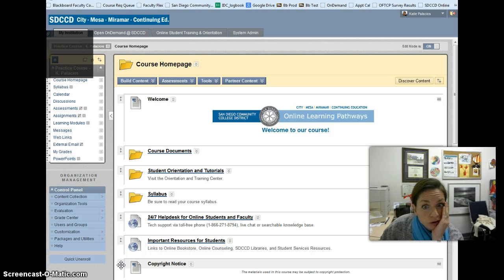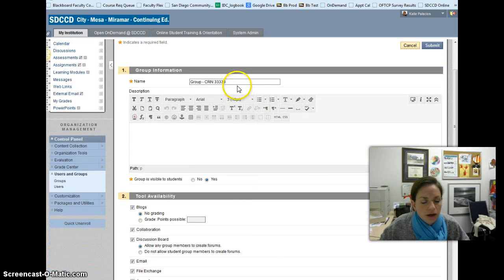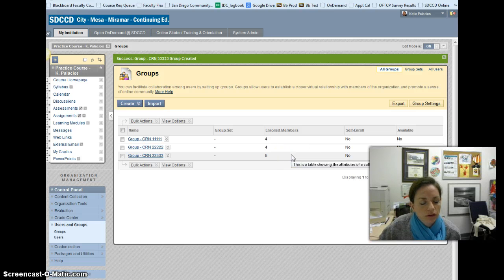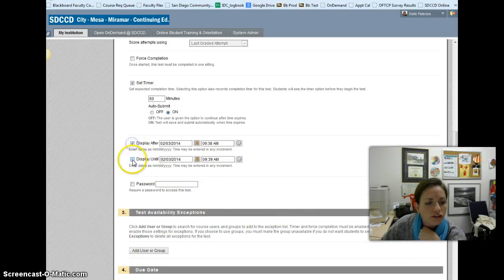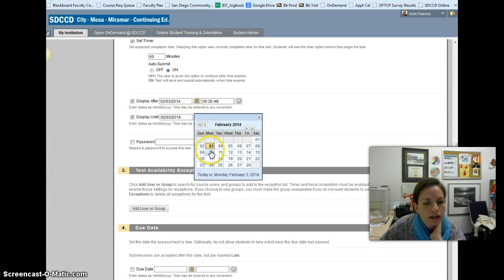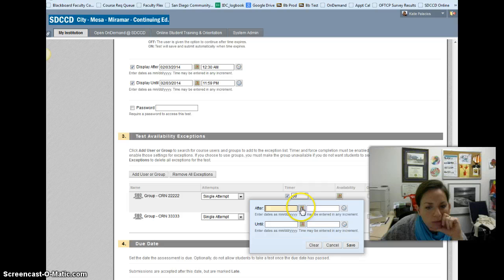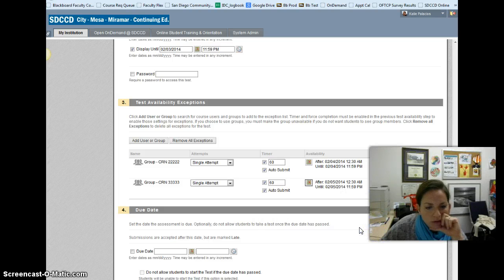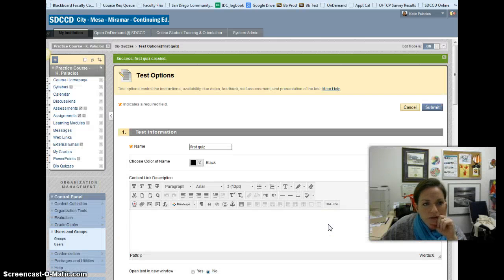Bb - Groups, Availability, & Question Sets